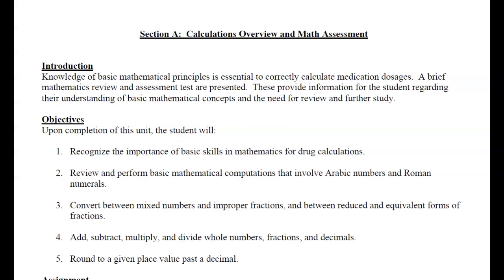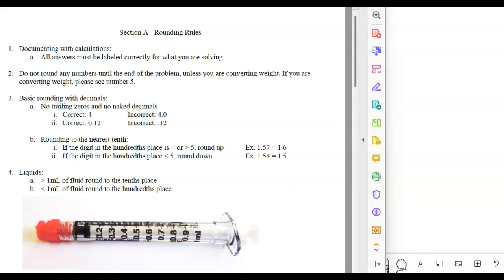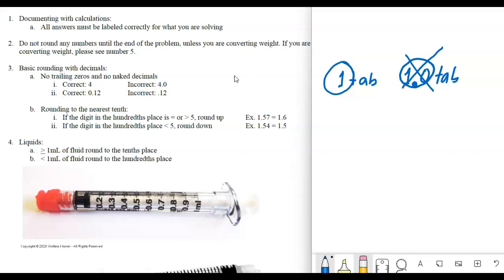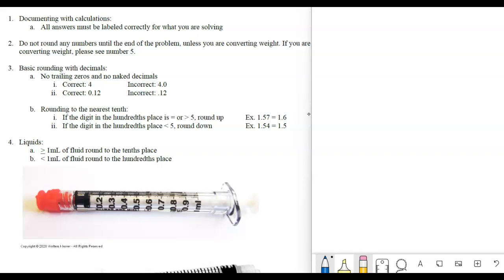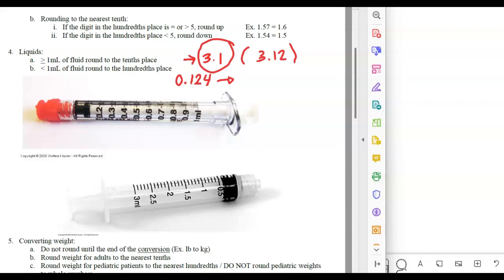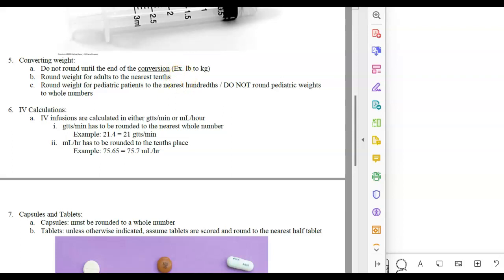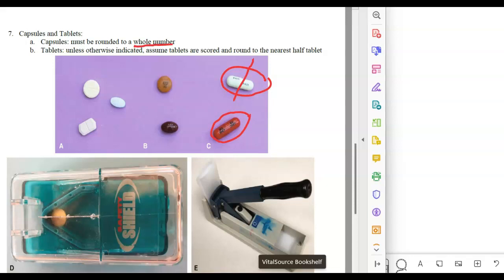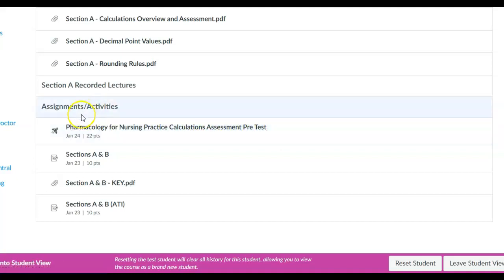Medication Calculation Section A: Med Math Principles & Rounding Rules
Calculations Overview and Math Assessment